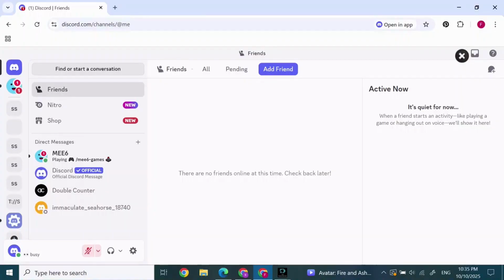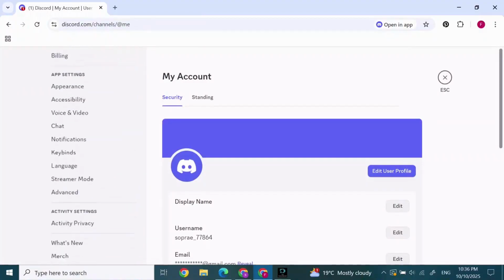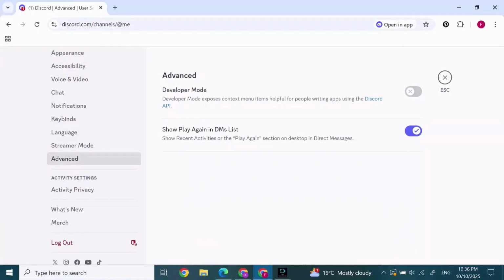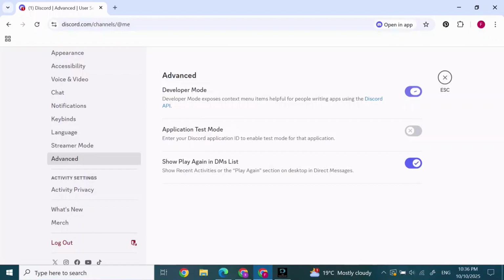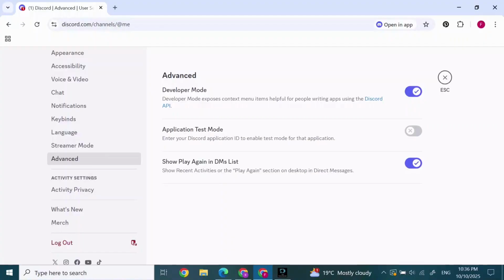How To Enable Developer Tools On Discord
Title: How To Enable Developer Tools On Discord

Want to access Discord’s developer tools quickly and easily? This video will guide you through the steps on how to enable developer tools on Discord. Whether you're asking, "How do I enable developer tools on Discord?" or need help navigating Discord’s hidden settings, this tutorial has you covered. Learn the simple steps to unlock developer features and enhance your Discord experience instantly. Watch now to see how you can enable developer tools on Discord today!